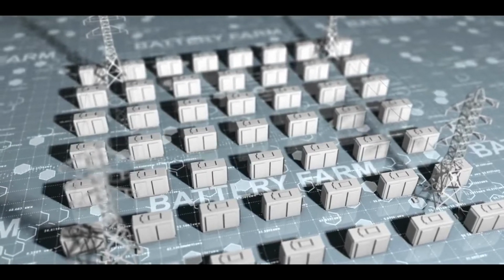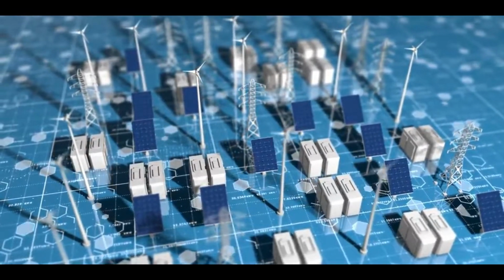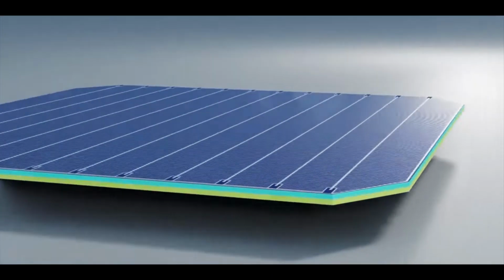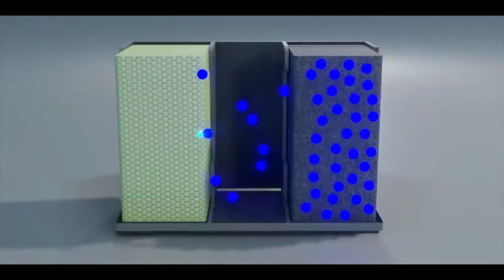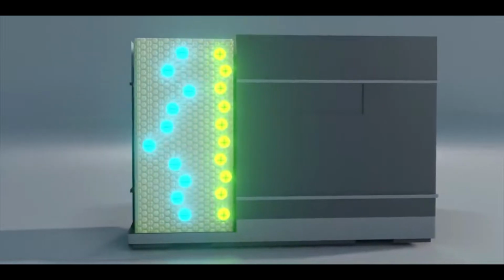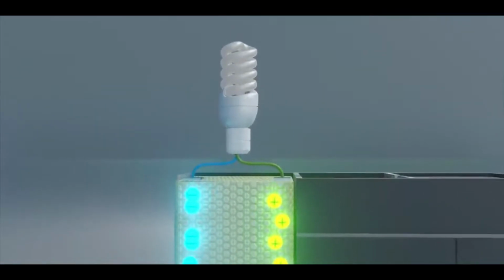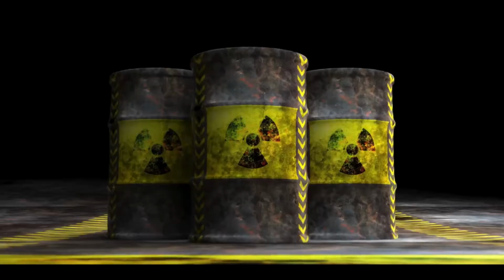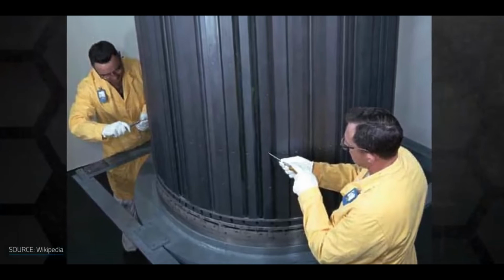Thousands Year Nuclear Waste Batteries ? Diamond Nano Batteries Explained!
Nano Diamond Battery is an innovative energy generator and storage that redefines and revolutionizes the battery as we know it!